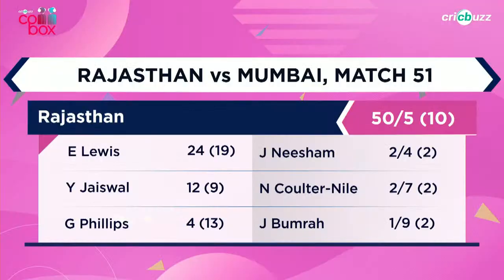Cricbuzz Comm Box: Match 51, Rajasthan v Mumbai, 1st innings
MI’s bowlers are on fire, decimate RR with 5 wickets! What total will they post? Harsha Bhogle & Gaurav Kapur review the action on Cricbuzz Comm Box